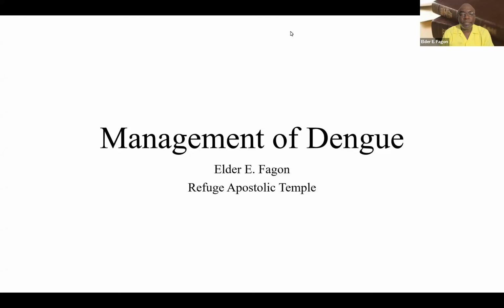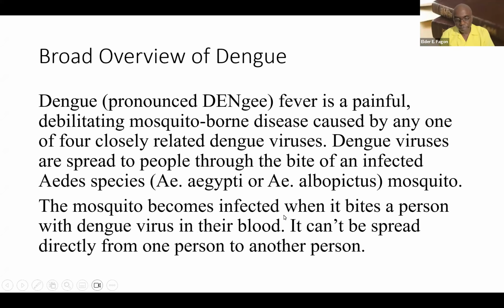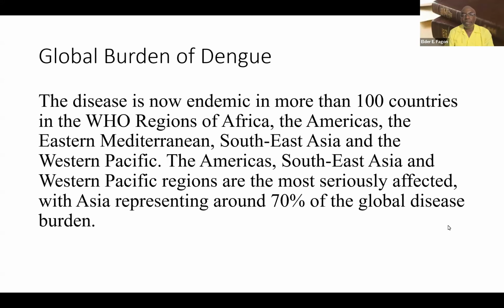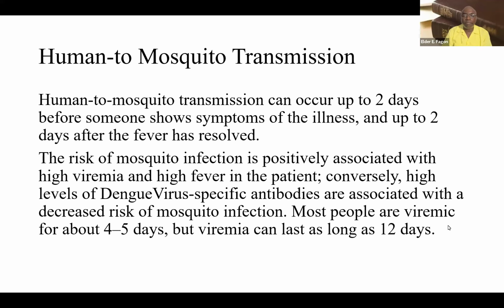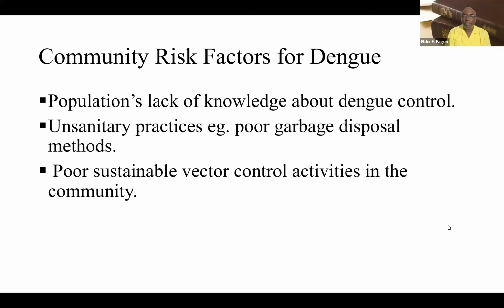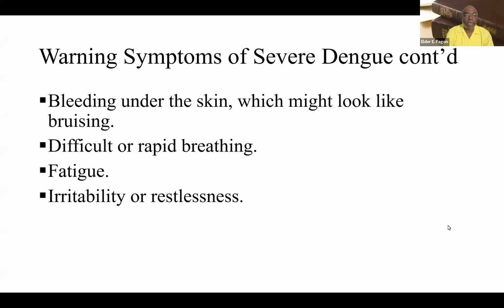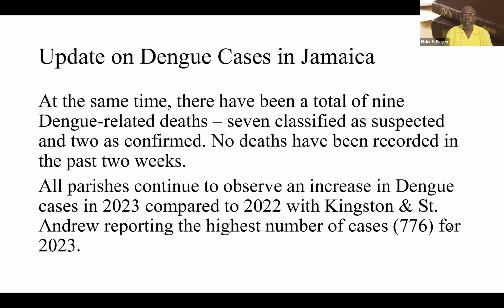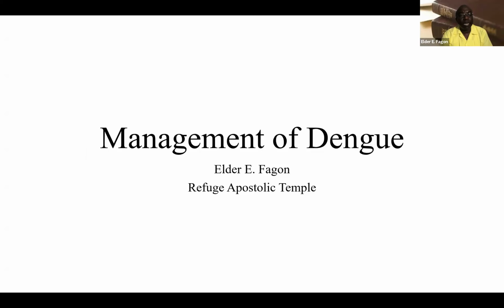Special Presentation | November 26, 2023 | Elder Fagon | Management of Dengue